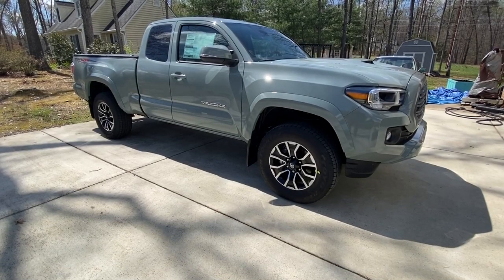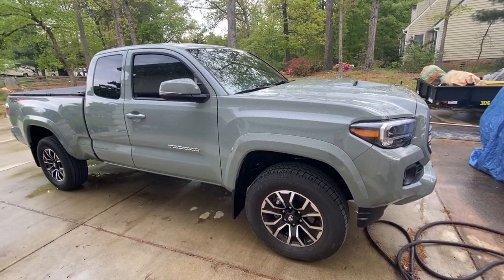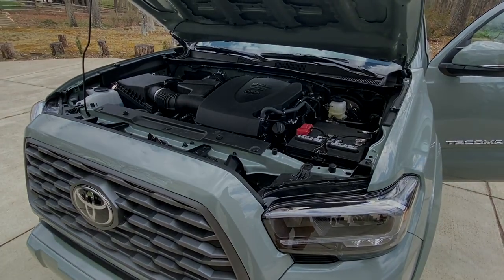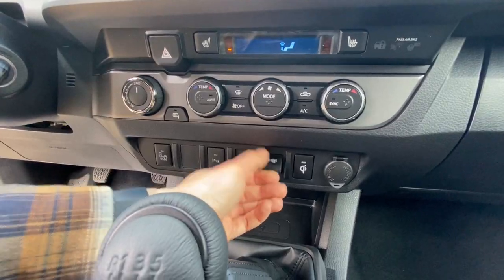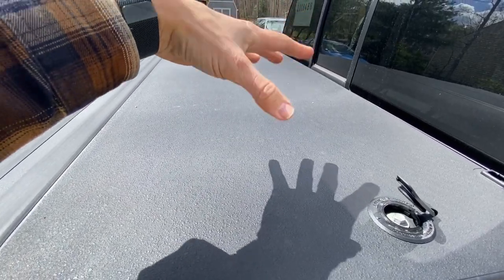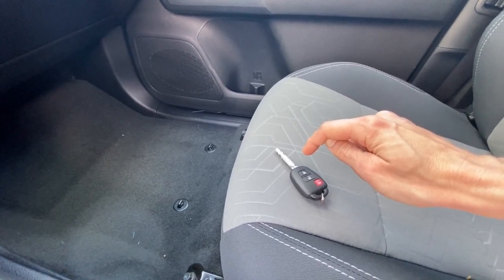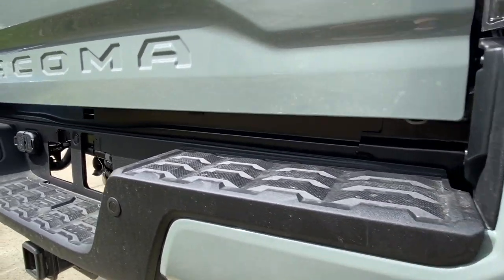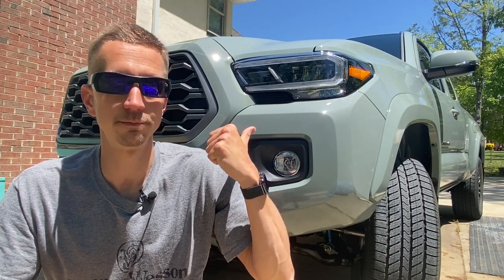'22 Tacoma TRD Sport 6 Speed Manual: Complaints, Compliments, Review & Modifications Planned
We get the dealer prep all complete for the '22 Tacoma and go over all of its features upon the initial impression. The modifications then get planned out for this build in which we reach out to you all for all the inputs and opinions.